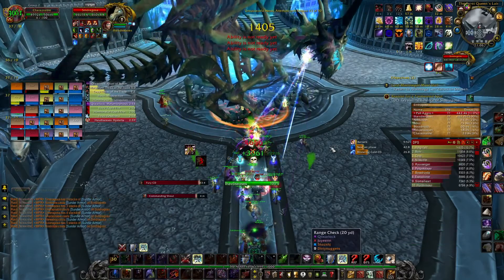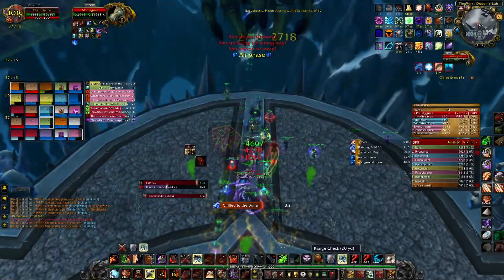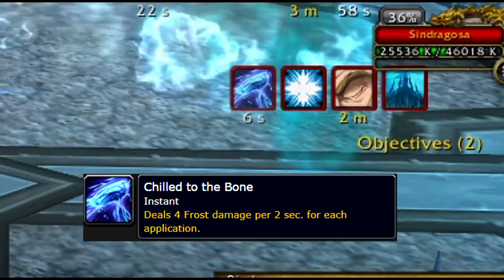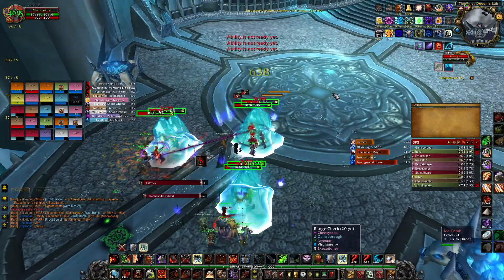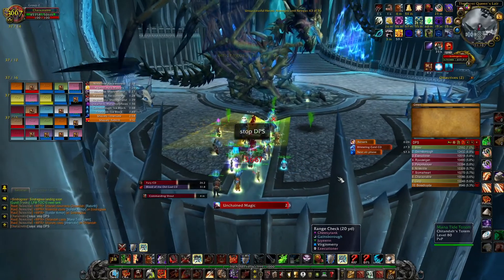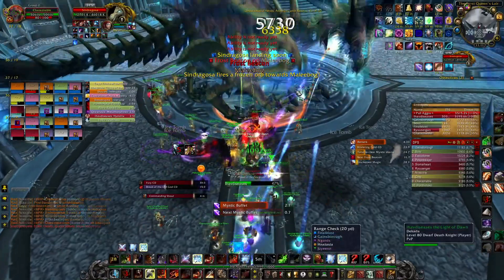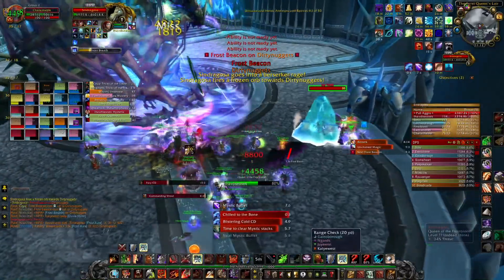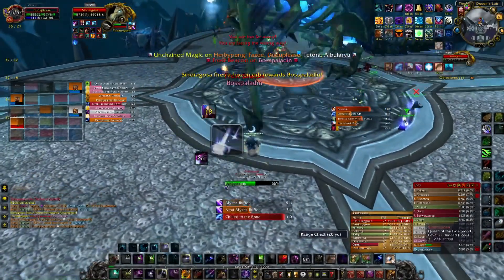Heroic 25 man Sindragosa - WARMANE: ICECROWN SERVER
I'm making these kind of videos to teach new members of the guild so that they will have a simple idea on the mechanics of the bosses. Please note: I did not make these strategies because I just learned them from our officers and Guild Masters :)

leave also comments and suggestions :)